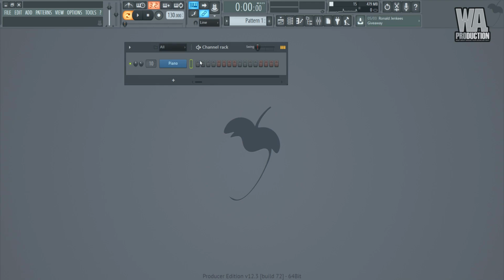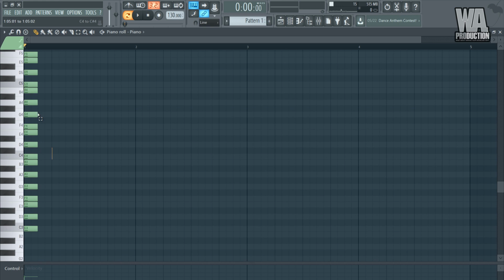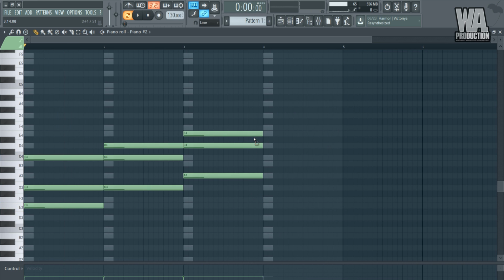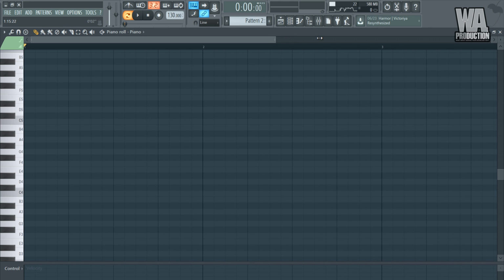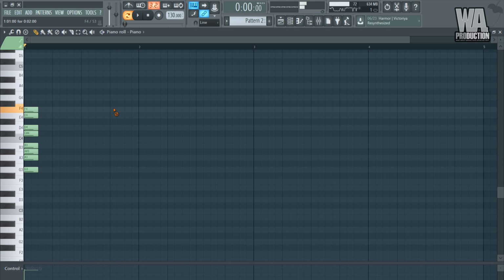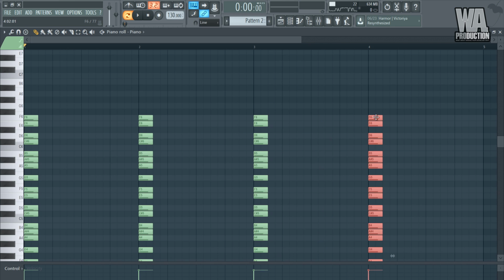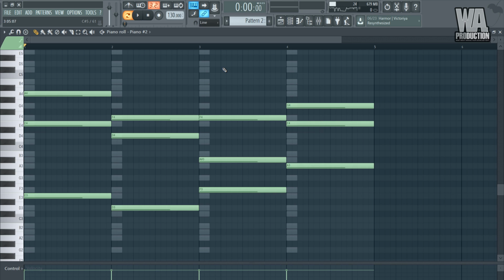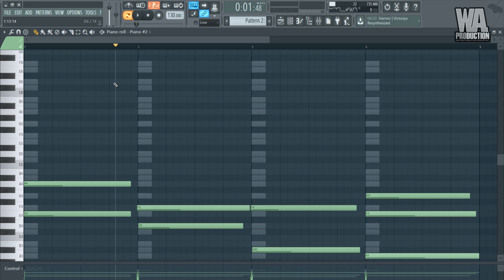FL Studio Beginners Tutorial 3 | Chords & Melodies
In this video we will be learning how to quickly make melodies and chords using scales. Scales are very useful and you should definitely use them. At the end I will also show you how to make your own unique scale that you can use in pretty much all of your tracks.

Join our Facebook group and become a member of a very fast growing EDM community (Reposts, sharing, special offers)